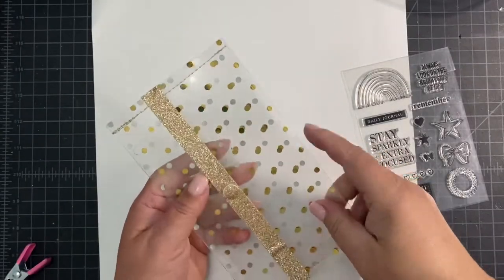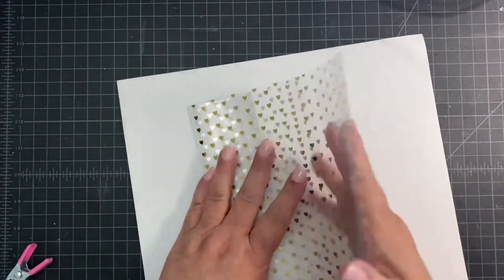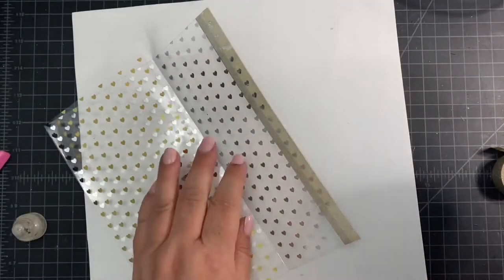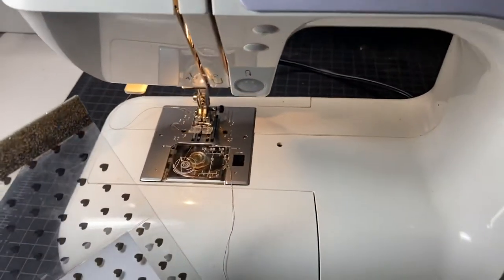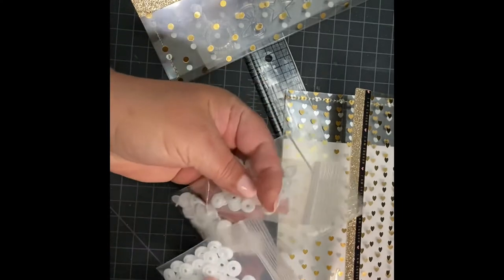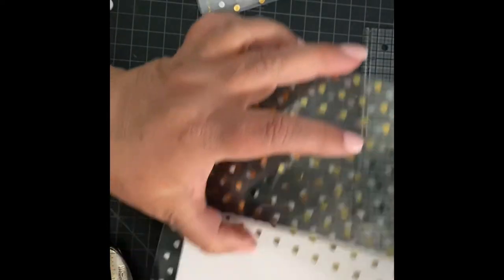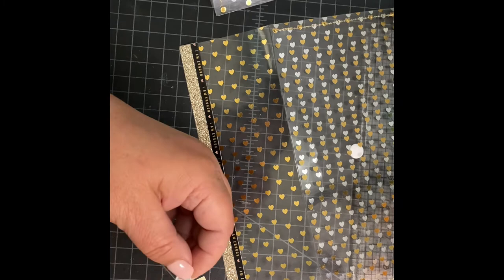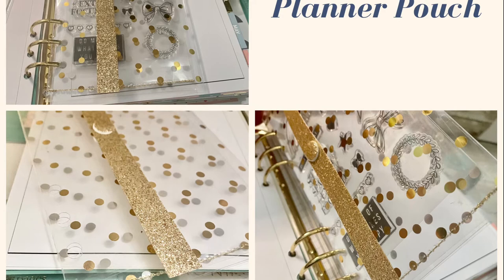How to make a planner storage bag / pouch using acetate paper and washi - tutorial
This quick and easy tutorial will show you how to make the perfect little bag to store your planner essentials.

Metallic Thread

Snap tool